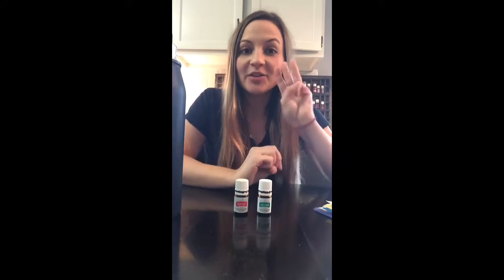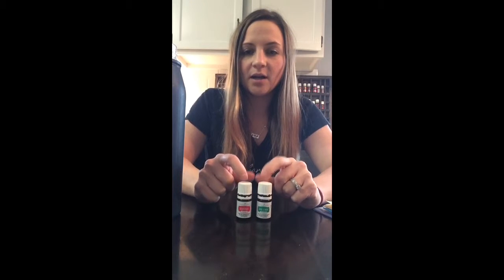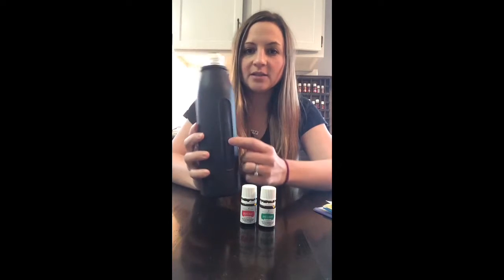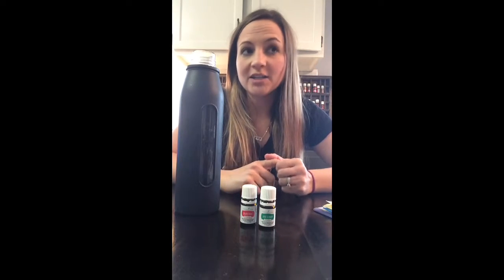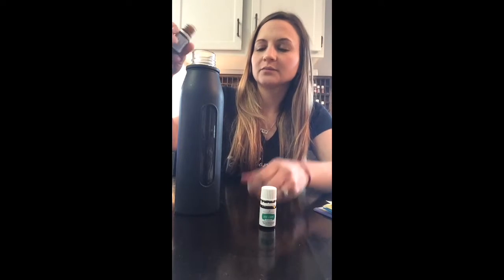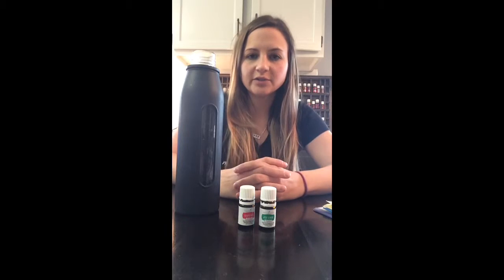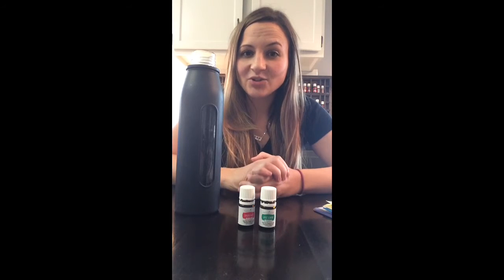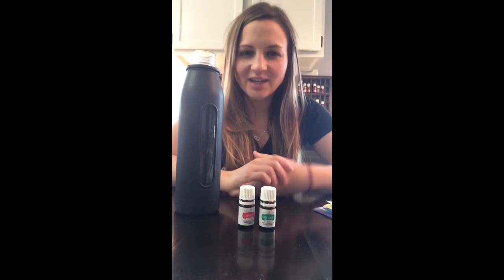Online 101 Class // Internal Use of Oils Video 3